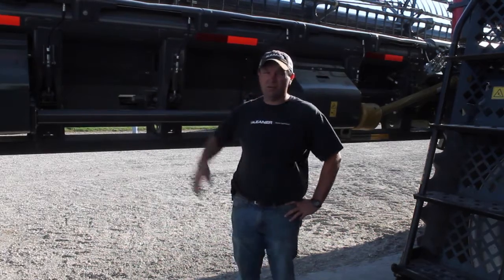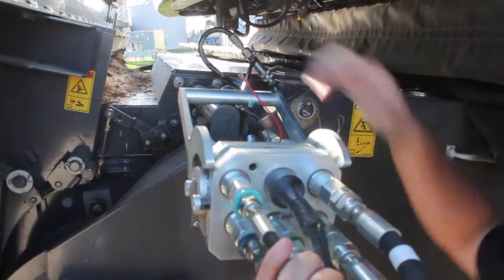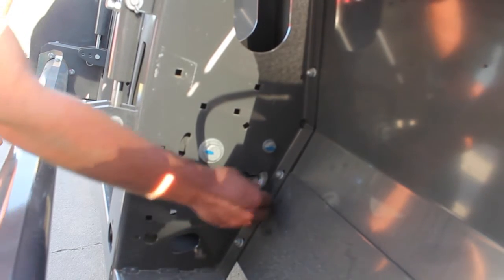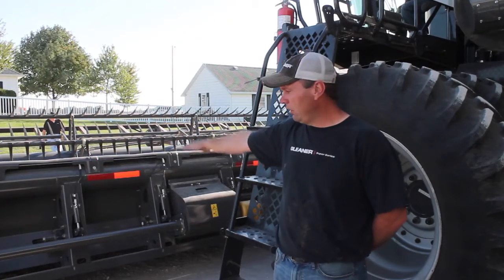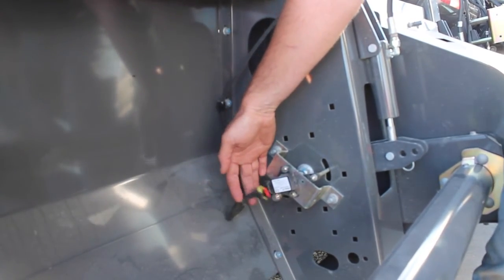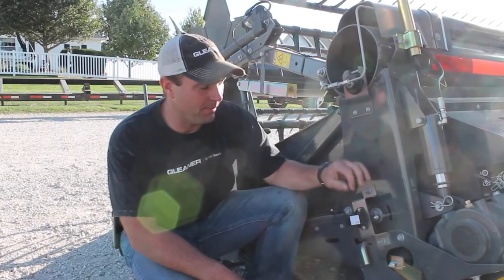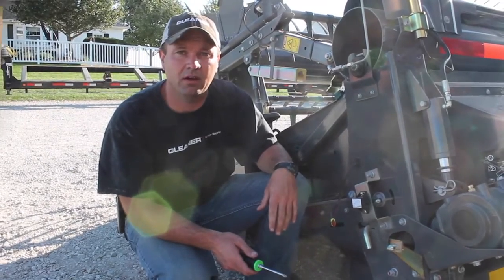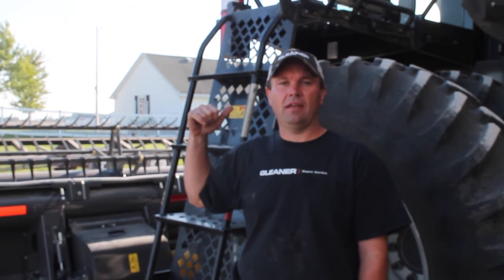DynaFlex Cutterbar Potentiometer Calibration Procedure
This video will demonstrate the recommended procedure to calibrate the cutterbar potentiometers on a 9250 or 9255 DynaFlex Header to operate in flex mode. This is a very essential process that is recommended if poor Automatic Header Height Control performance occurs.